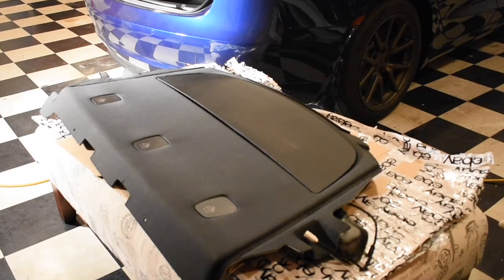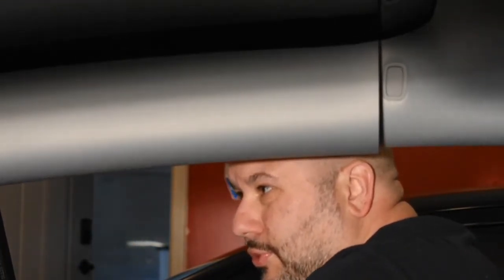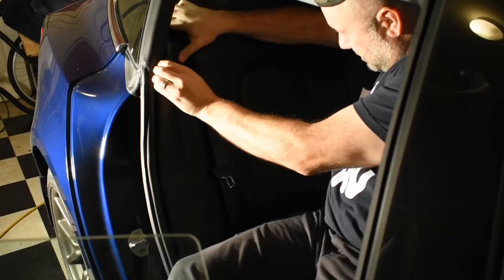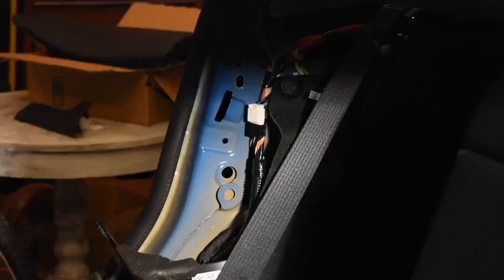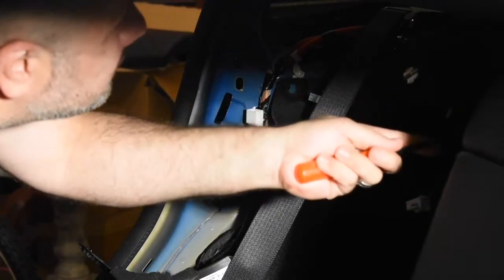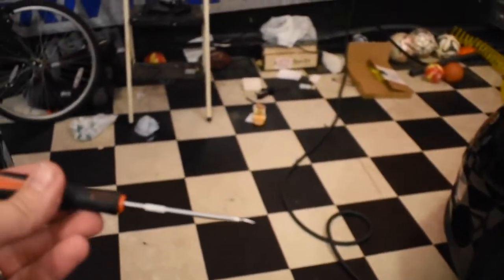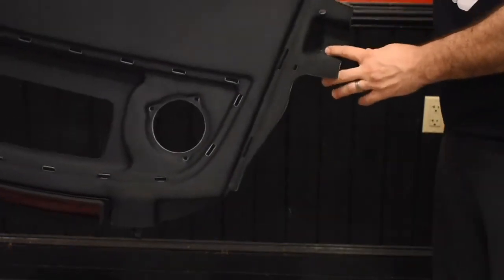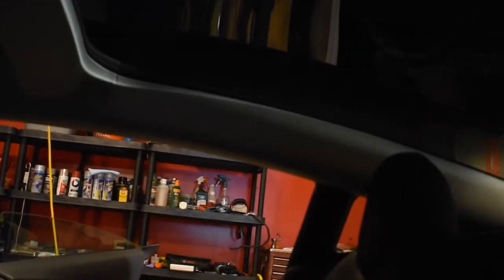Tesla Model 3 Rear Speaker Deck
SR and SR+ that are newly built lack rear speakers and the harness needed to connect them.  This video will show how to remove and install the rear deck on a Tesla Model 3.